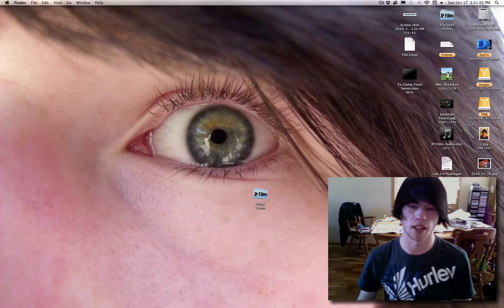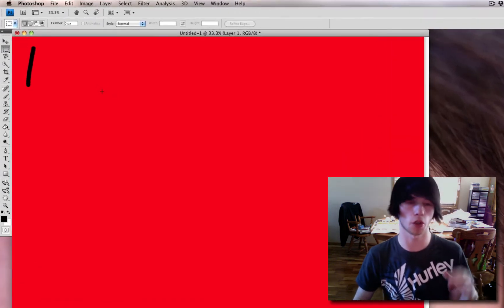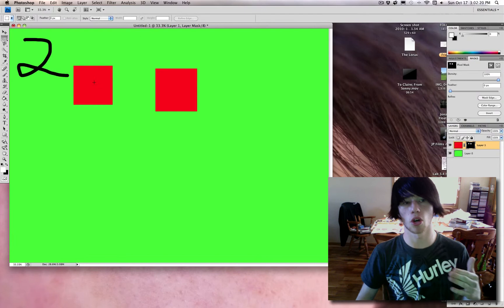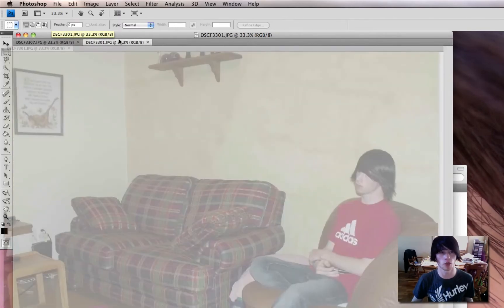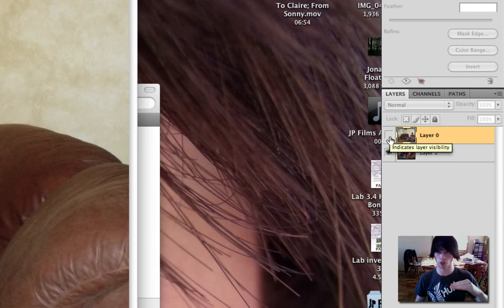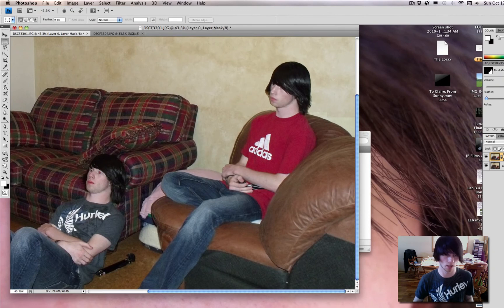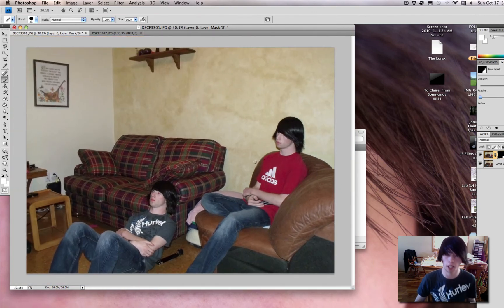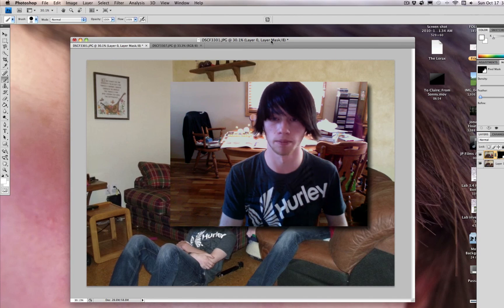Photoshop CS4 Layer Masking - Short Tutorial With A Really Sick Picture! (Mac, PC)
Hey guys, this tutorial is useful for a multitude of different reasons. You are able to make yourself appear more than once inside a picture making it seem as if you have a twin. or put yourself and a friend inside the same picture more than once as well. so yo can have coffee with yourself. this technique is used in cinematography very often put in photos it's pretty cool too!